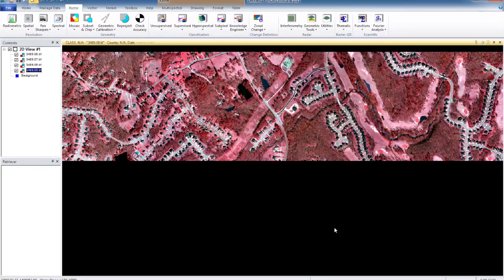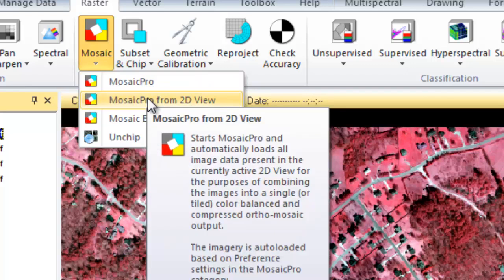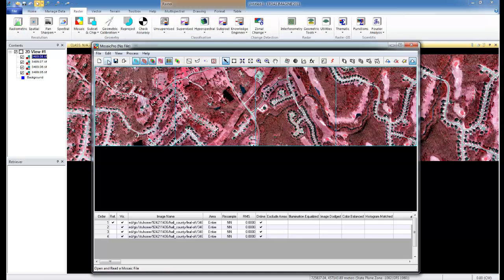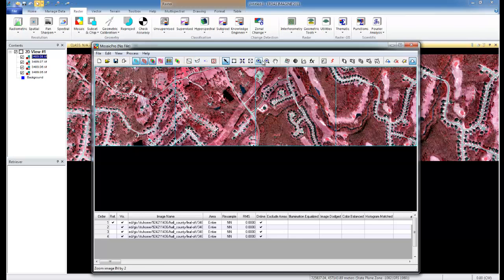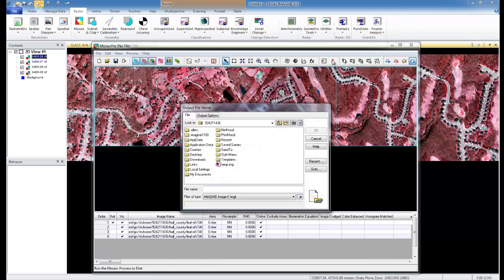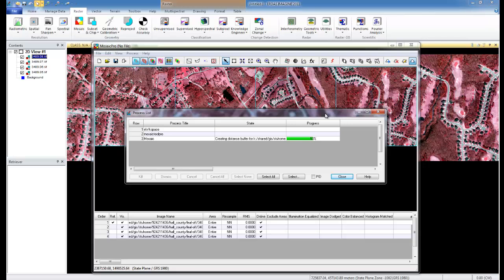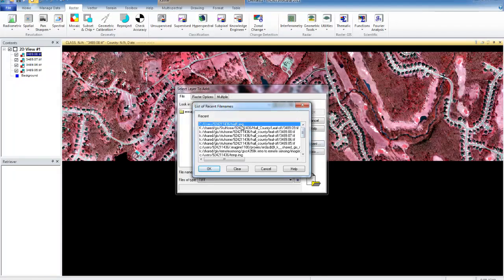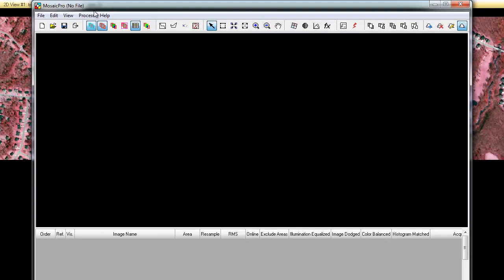ERDAS Imagine Mosaic